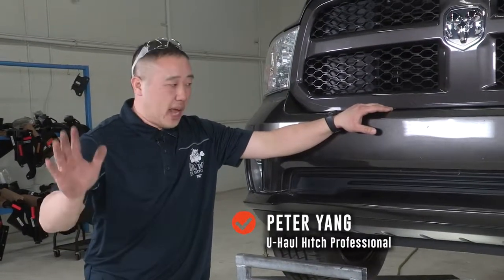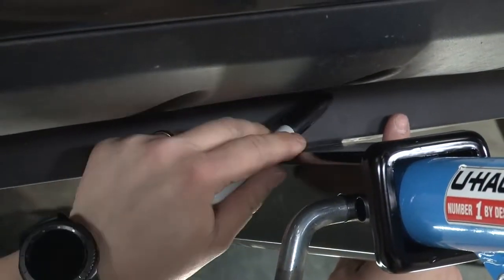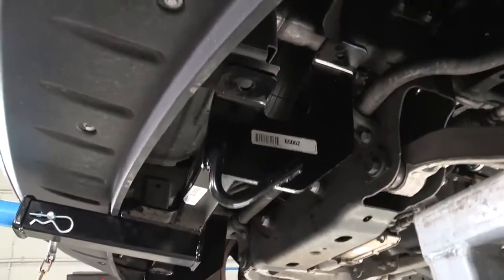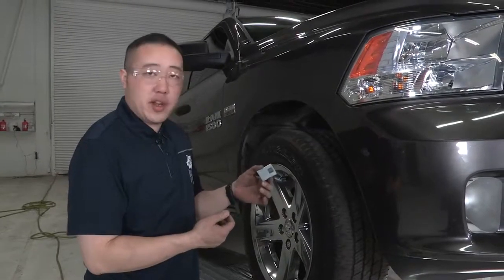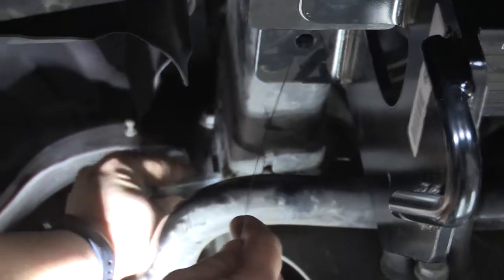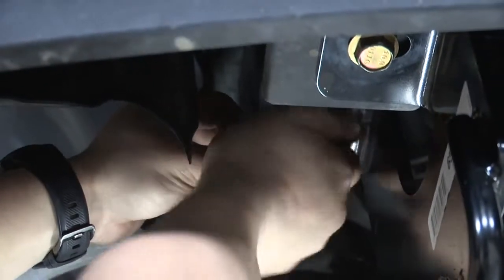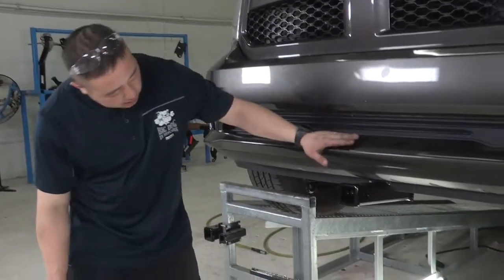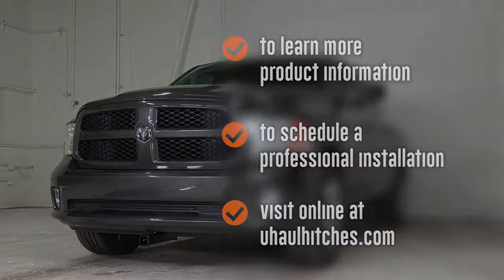2018 Ram 1500 Front Mount Trailer Hitch Installation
This video covers the front mount hitch installation for Draw-Tite 65062 on a 2018 Ram 1500. Learn how to install your receiver on your 2018 Ram 1500 from a U-Haul installation professional. With a few tools and our step-by-step instructions, you can complete the installation of Draw-Tite 65062.

To purchase this trailer hitch and other towing accessories for your 2018 Ram 1500,

0:00 Intro
0:30 Tool list
0:37 Raise hitch into place
1:29 Trim front bumper
3:37 Raise hitch into place... again
4:26 Drill hole for hardware
5:56 Cut access hole
6:38 Install carriage bolts
9:14 Install washers on front bolts
10:38 Torque bolts
11:45 Hitch details and measurements
13:02 Outro